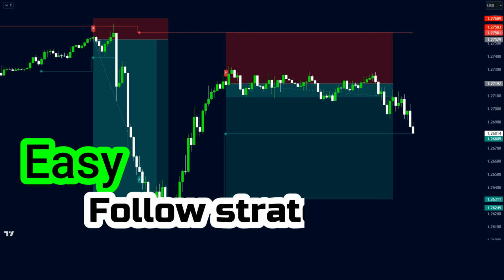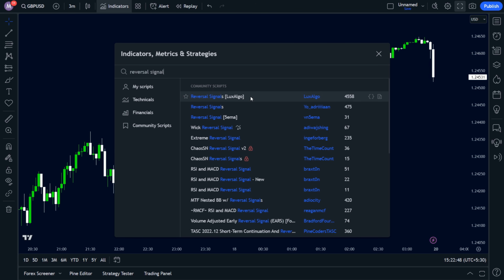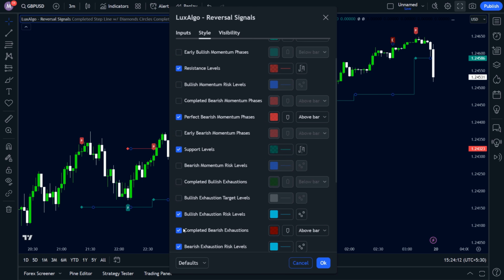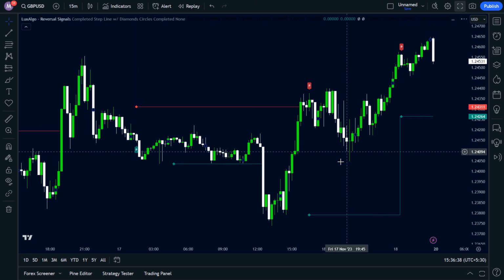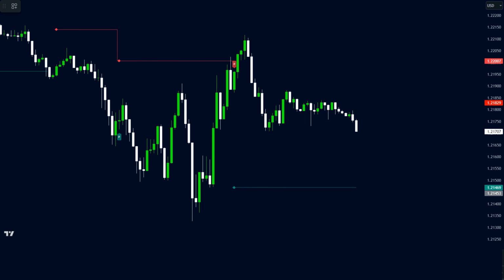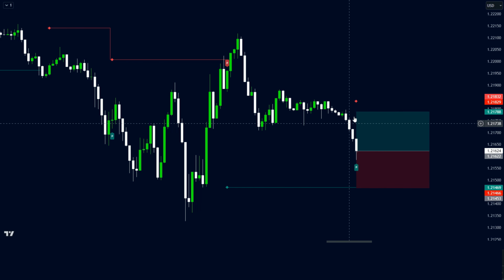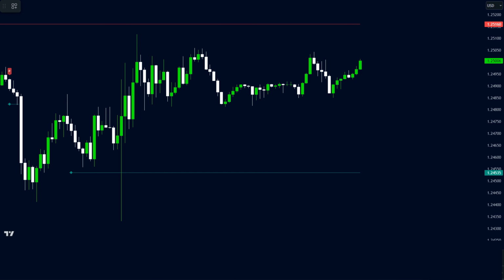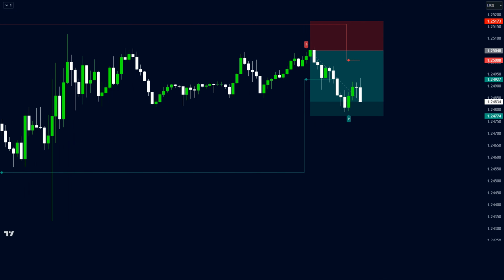Best Buy Sell Indicator Tradingview Works in Forex, Stocks, Crypto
📈 Unlock the Power of Profitable Trading with Our Simple Trend Trading Indicator! 🚀

Are you ready to take your trading game to the next level? In this comprehensive video, we'll guide you step-by-step on "How to Use a Simple Trend Trading Indicator to Profit from the Markets." Whether you're a seasoned trader or just starting, this tutorial is your key to understanding and leveraging a powerful tool that can significantly impact your success in the financial markets.

🔍 What You'll Learn:

Introduction to Trend Trading: We'll break down the fundamentals of trend trading and why it's a game-changer for investors.
Indicator Unveiled: Discover the simple yet effective trading indicator that can help you make informed decisions in any market condition.
Step-by-Step Guidance: Follow along as we provide clear, actionable steps on how to use the indicator for maximum profit potential.
Real-Life Examples: Learn from practical examples as we apply the indicator to real market scenarios, ensuring you grasp the concepts and can implement them confidently.
🌐 Optimized Strategies:

Profitable Trading Techniques: Uncover strategies that go beyond the basics, giving you an edge in the competitive world of trading.
Market Insights: Gain valuable insights into market trends and behaviors, arming yourself with the knowledge to make informed decisions.
Risk Management Tips: Learn crucial risk management techniques to protect your investments and optimize your overall portfolio.
Our tutorial isn't just about theory; it's a hands-on, practical guide designed to empower traders of all levels. Whether you're a day trader, swing trader, or long-term investor, incorporating this trend trading indicator into your strategy can enhance your results.

🚀 Join the Trading Revolution!
Hit play now and embark on a journey to transform your trading experience. Don't miss out on the opportunity to boost your profits and elevate your understanding of the markets.

Never miss an opportunity to enhance your trading skills and boost your financial success!

📈 Ready to revolutionize your trading journey? Let's dive in together! 💼